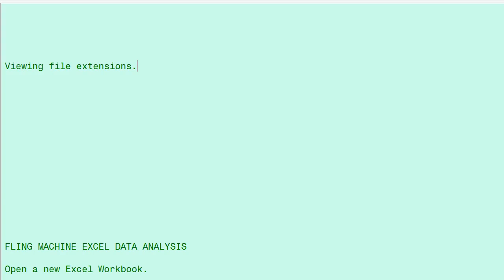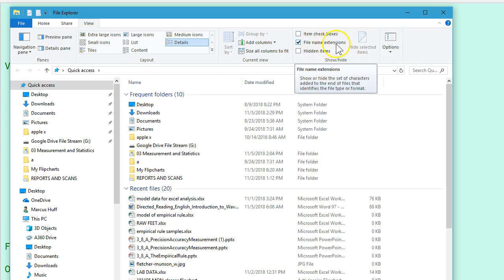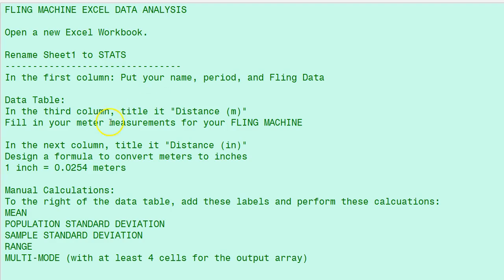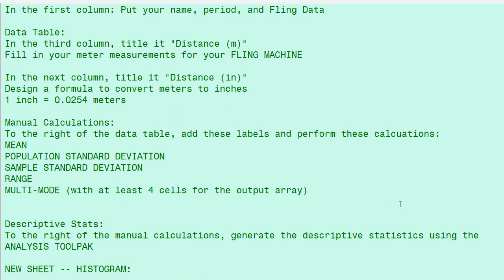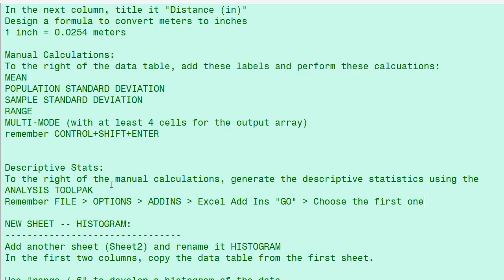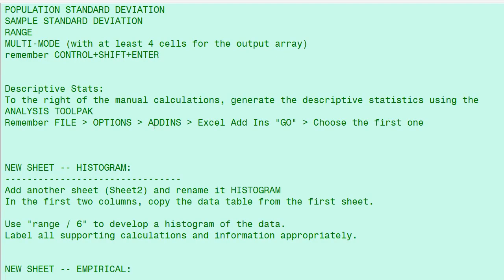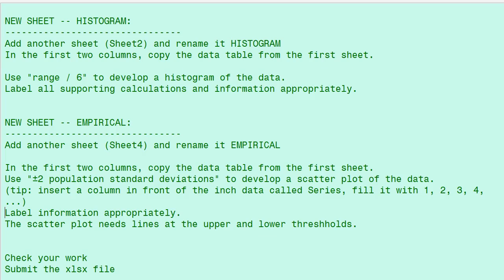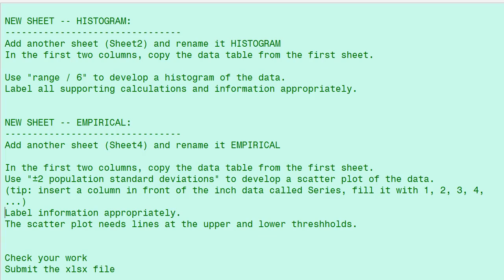IE FLING DATA FINAL OVERVIEW